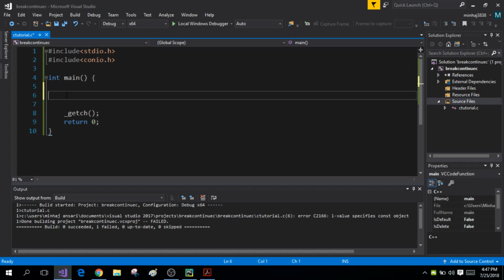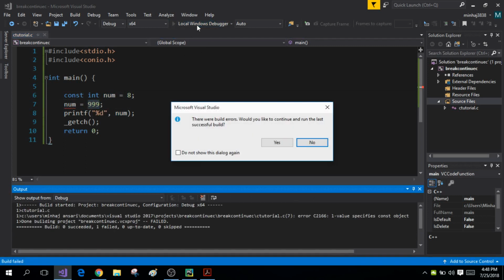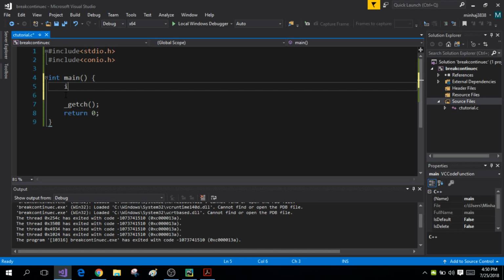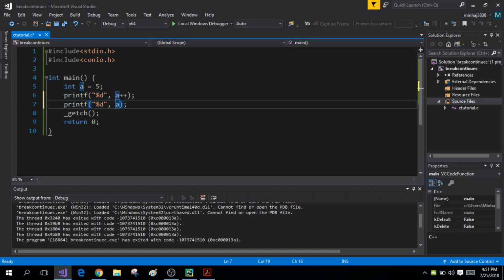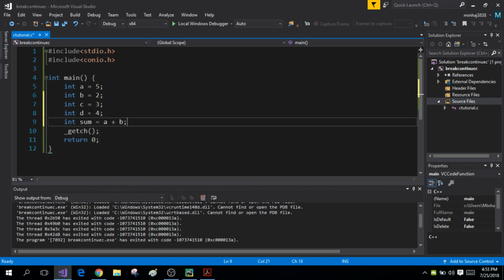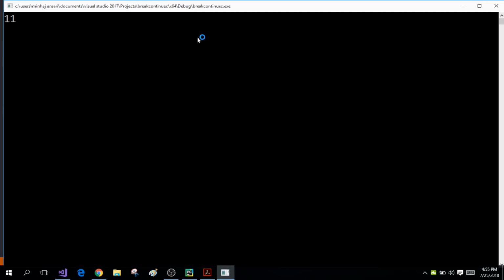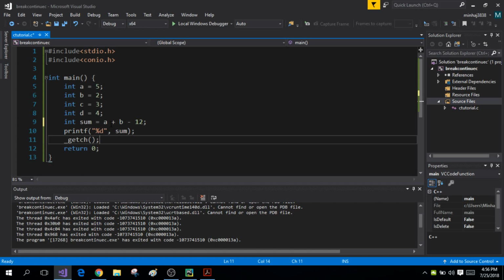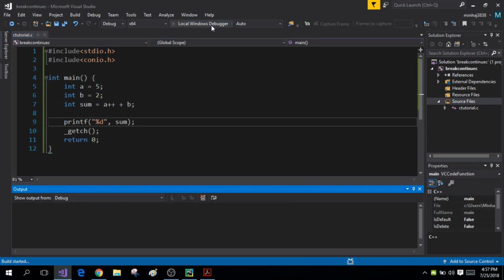C Programming! (4) The Arithmetic and Assignment Operator